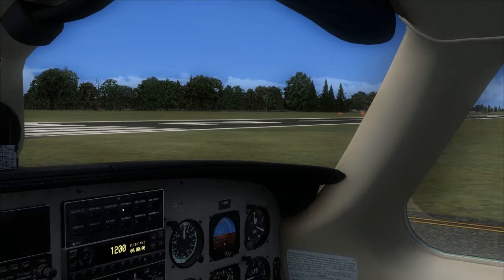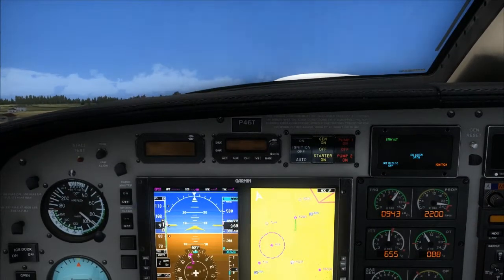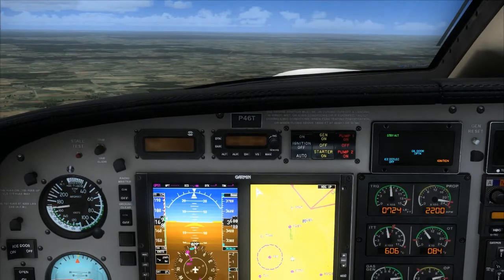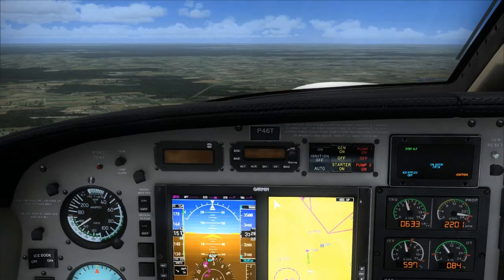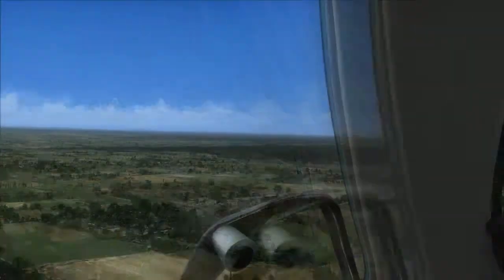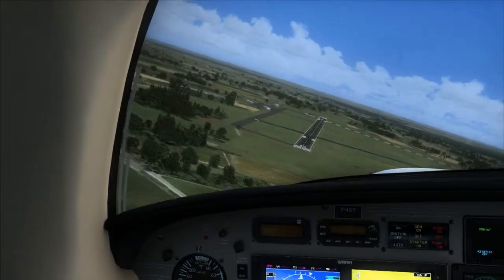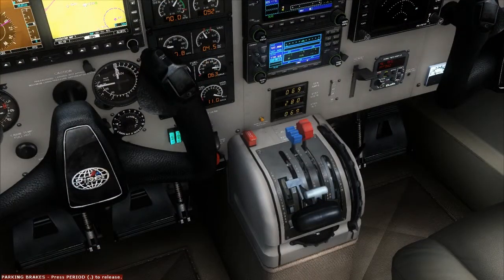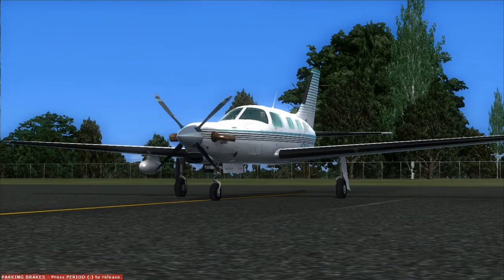Piper Malibu flight in FSX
Short flight from KEZM to KDBN. Also, when I looked at the video I noticed that I over torqued after take off.I was reading the checklist and was not paying attention to the gauges. Sorry lol